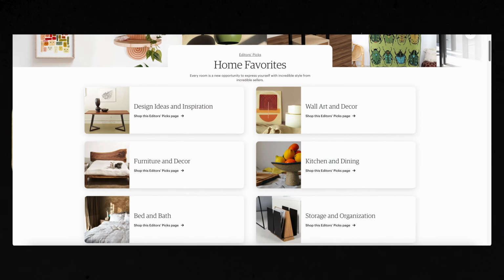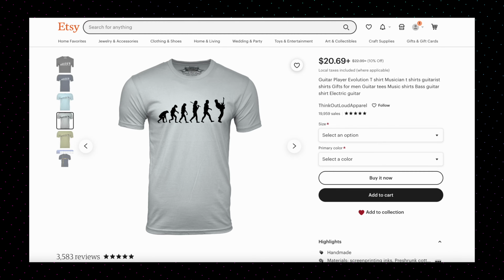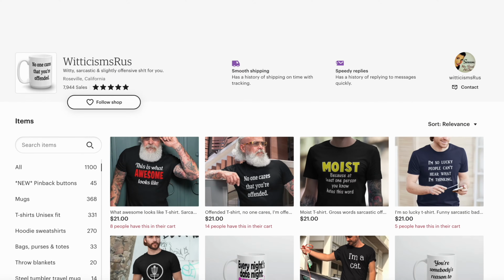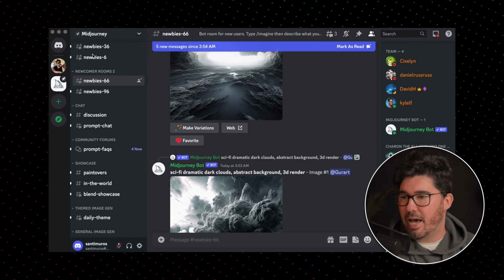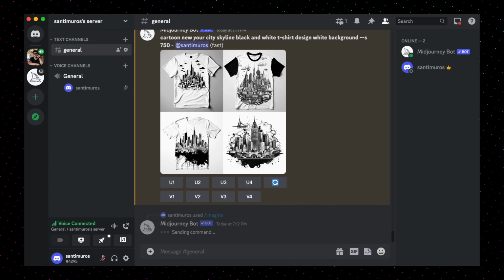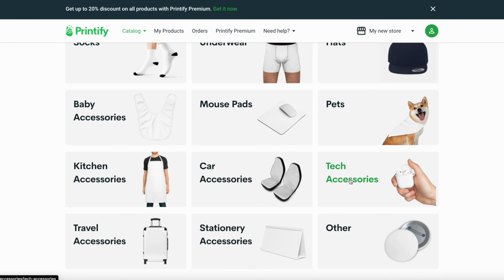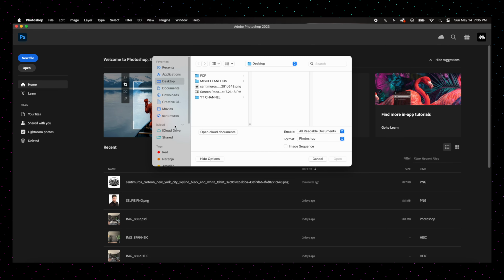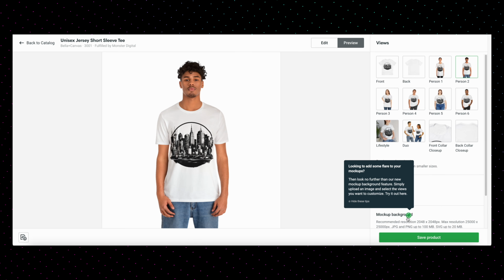Sell AI Print On Demand T-Shirts (Easiest Side Hustle)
In this video I'm going to explain how you can easily make over $82.590 selling AI Print on Demand T-Shirts on Etsy or any other marketplace. If you are looking for what is probably one of the easiest and most profitable Side Hustles of this year, then look no further.

Whether you want to expand your e-commerce platform or start from scratch, in this video we are going to go over the step by step process of creating profitable products that can provide you with a substantial source of passive income.

0:00 - Intro
0:10 - The Side Hustle Of The Year
0:57 - How Much You Can Make
1:28 - Proof And Examples Of Existing Shops And Products
1:50 - Profit Margins
2:58 - How Print On Demand Works
4:38 - Mid Journey AI
5:55 - How To Create Your Personal Mid Journey Server
6:30 - How To Create Your Designs
7:40 - Creating The T-Shirt On Printify
9:40 - Adjusting Your Image In Photoshop
10:58 - Importing Your Design On Printify